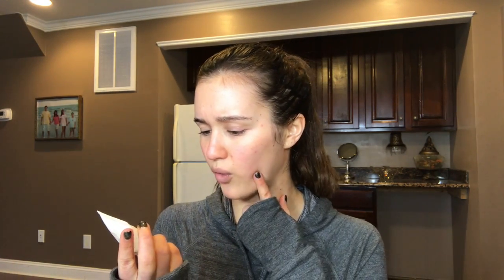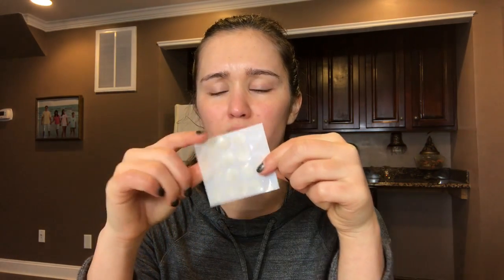What I use for SKIN CARE!!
These are products I use daily/nightly that have really helped my skin clear up! I can use these without them irritating my skin (YAY!!!)
They are all linked below!

Lancome|

ÉNERGIE DE VIE EYE
ILLUMINATING & COOLING ANTI-FATIGUE COOLING EYE GEL

Estee Lauder|

Clinique|

Instagram (personal) devinbrye
Instagram (business) devinbryeartistry
Twitter devingant
Facebook Devin Brye Artistry

The Perfect Face LINK and CODE

"DevinG"